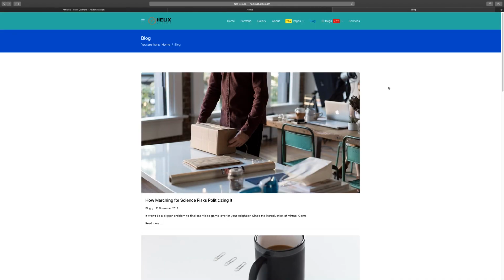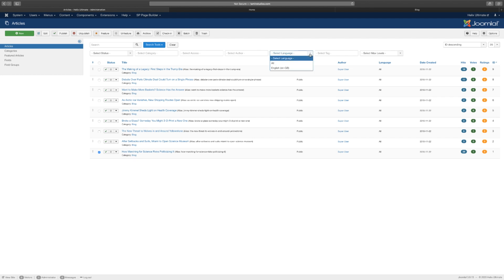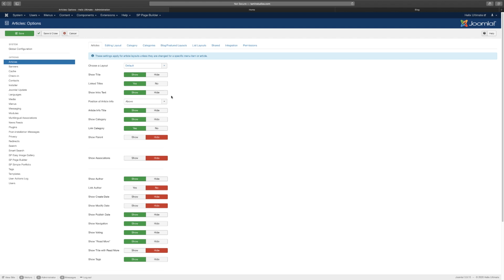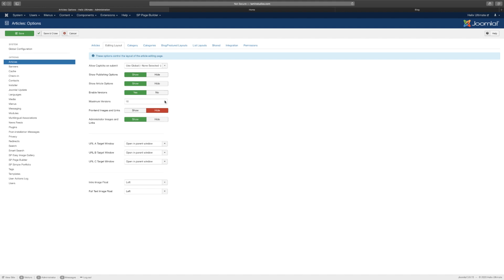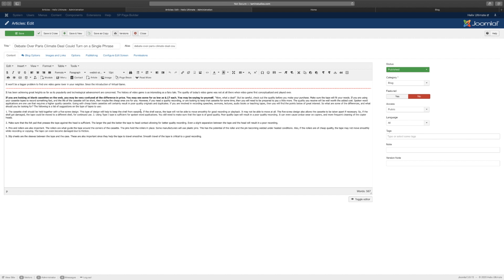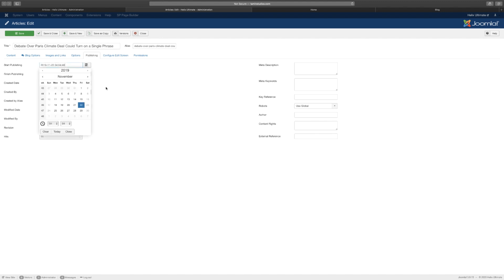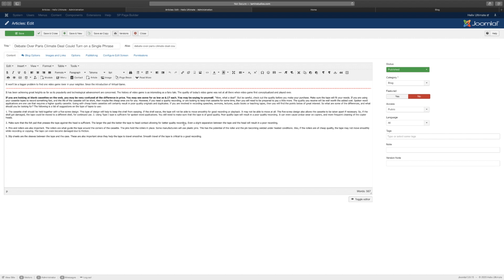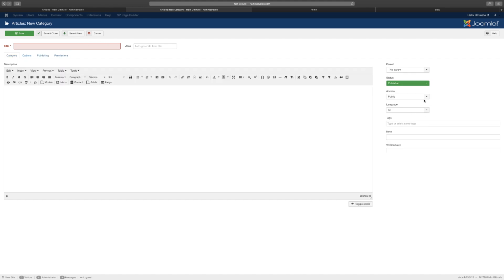What is a CMS? (Content Management System) - Breakdown For Beginners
I'm sure you've heard people say their website was created with a CMS (content management system). But what exactly is it and how can you use it to create a business website? This video will help you understand it better.